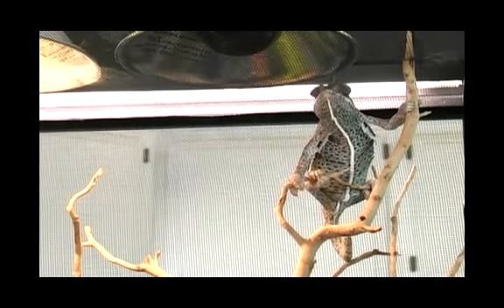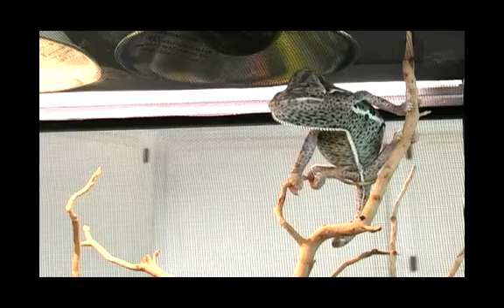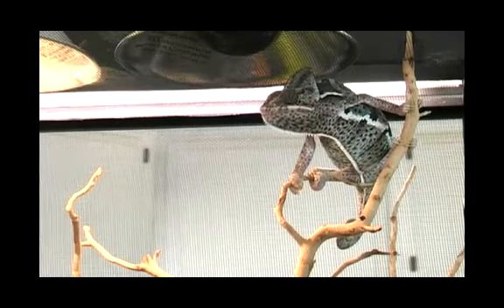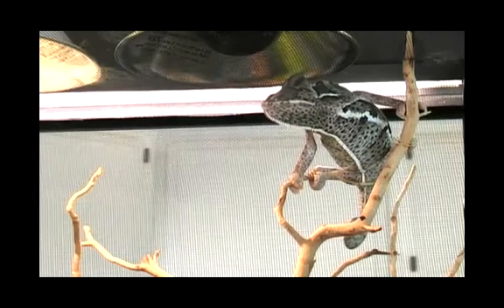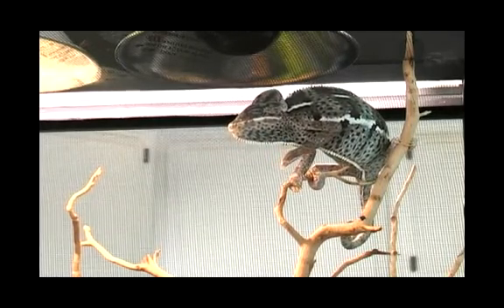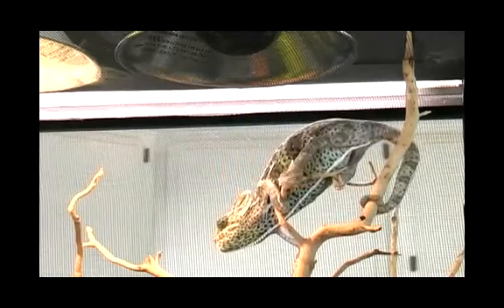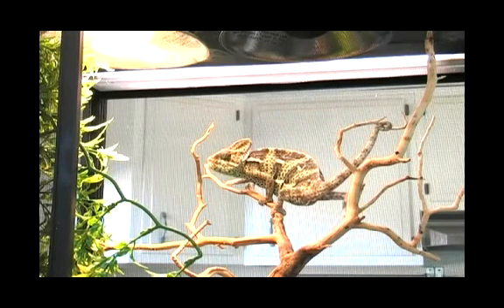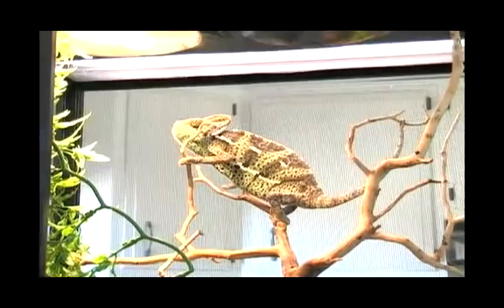How Do Veiled Chameleons Change Colors?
How Do Veiled Chameleons Change Colors?. Part of the series: Veiled Chameleons as Pets. Learn about how veiled chameleons change colors and the different reasons why they change colors and get more chameleon care tips in this free reptile video clip.